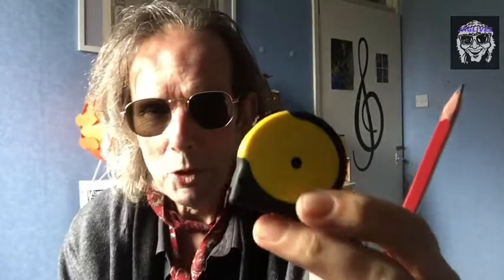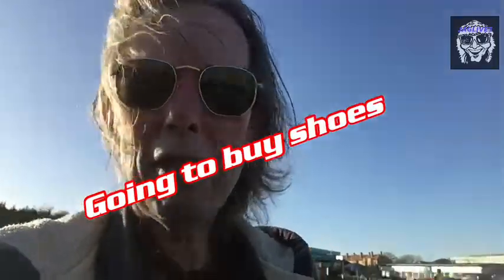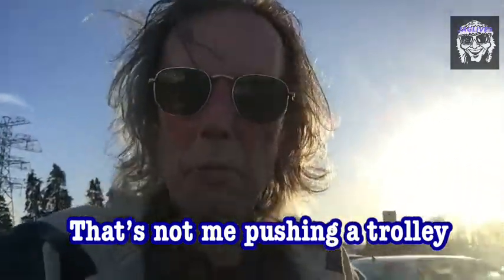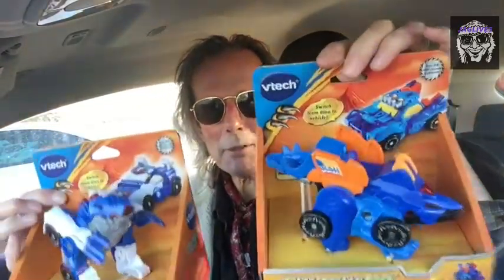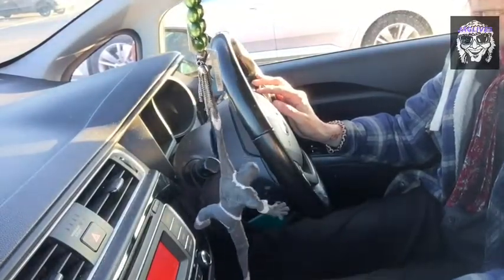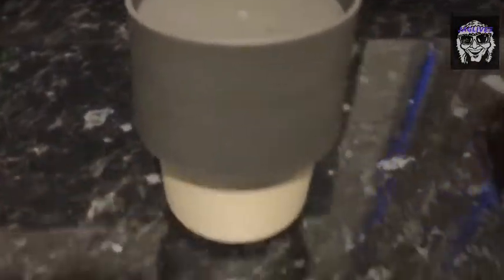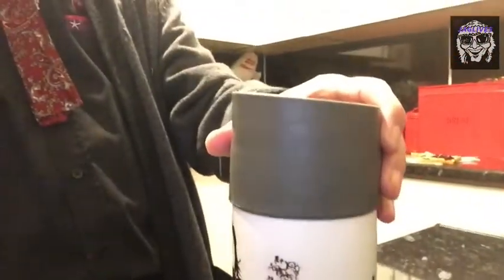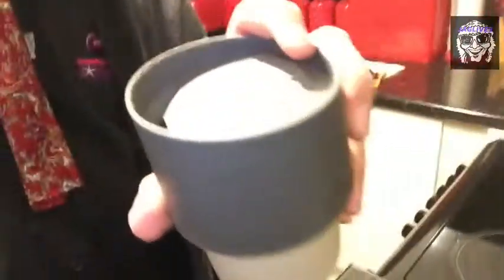DIY gadgets, talking toys & strange cup.